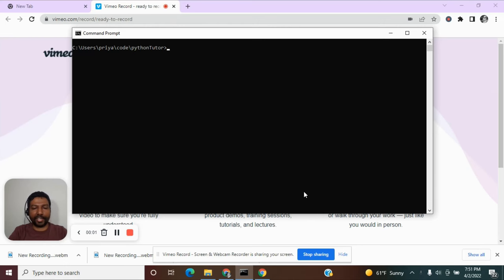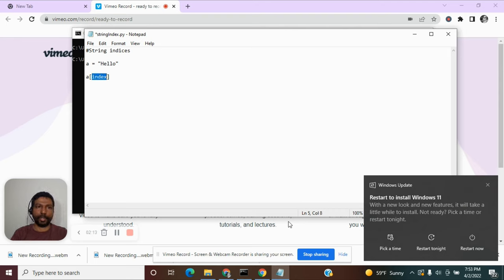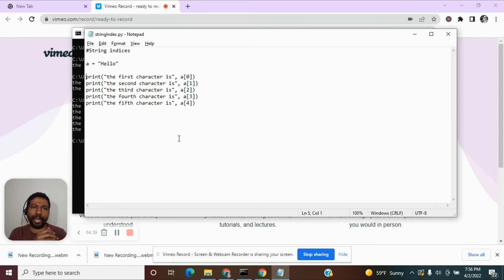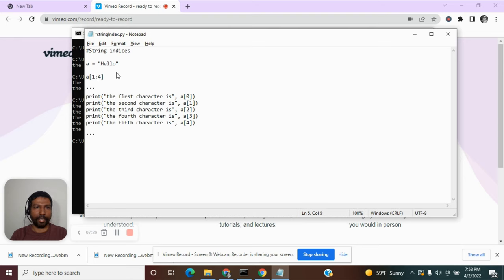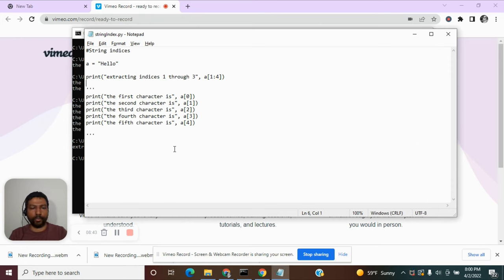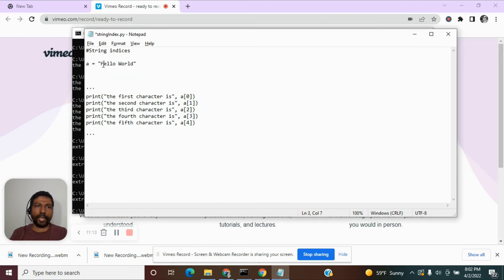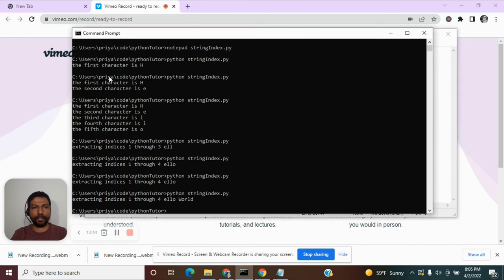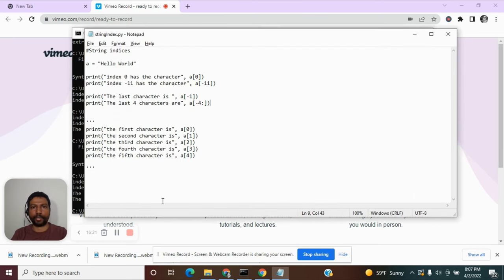String Indices | Python for Beginners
Learn accessing individual and group of characters (substring) within a string in python. The first character in a string has an index of 0. The second character has a index of 1 and so on. The index of the last character can be calculated this way or the easy way is to refer it by index -1. The last but one character is referred by -2 and so on.